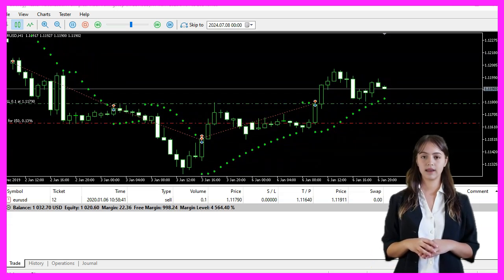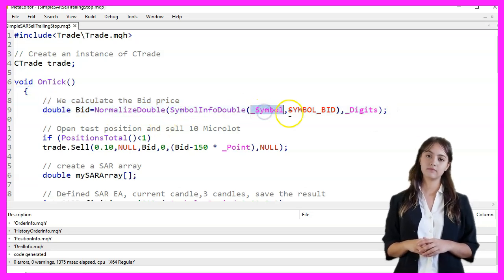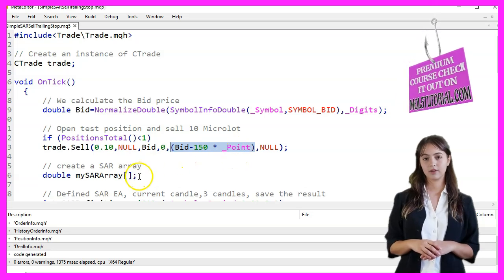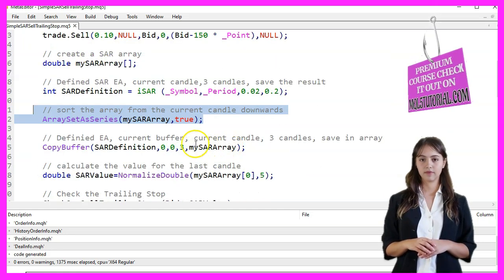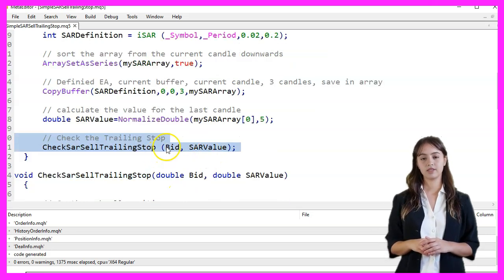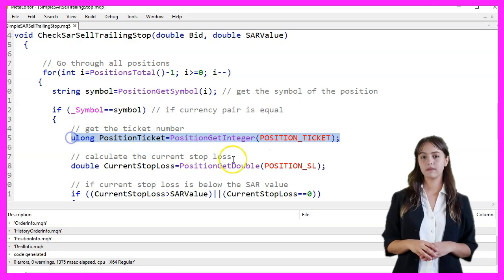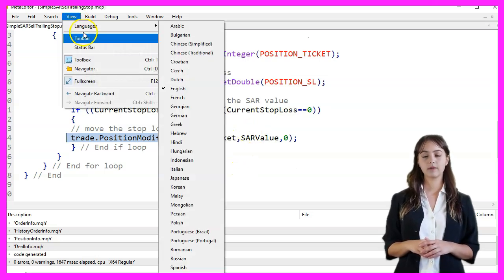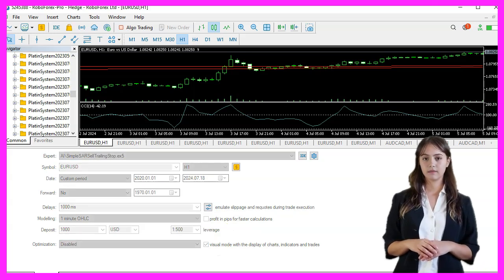MQL5 TUTORIAL - Sar Sell Trailing Stop explained (in 4 min)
In this video, we are going to create an Expert Advisor that uses the Parabolic SAR indicator to manage a trailing stop for a sell position. Let's see how we can do that.

We start Metaeditor by clicking the little icon or pressing F4.

First, we include the Trade.mqh library, which provides functions for trading operations. We then create an instance of the CTrade class named trade.

In the OnTick function, we begin by calculating the Bid price using the SymbolInfoDouble function, which retrieves the current Bid price of the symbol. The NormalizeDouble function is used to format the Bid price to the number of digits specified by _Digits.

Next, we check if there are no open positions using the PositionsTotal function. If there are no positions, we open a sell position of 0.10 lots (10 microlots) at the current Bid price. The stop loss is set to 150 points below the Bid price, and no take profit is specified.

We then create an array named mySARArray to store the Parabolic SAR values. The iSAR function is used to define the Parabolic SAR indicator for the current symbol and period, with a step value of 0.02 and a maximum value of 0.2. The ArraySetAsSeries function is called to sort the array from the current candle downwards.

The CopyBuffer function is used to copy the Parabolic SAR values into the mySARArray array. We copy the values for the current candle and the two previous candles.

We calculate the Parabolic SAR value for the last candle using the NormalizeDouble function and store it in the SARValue variable.

The CheckSarSellTrailingStop function is called to manage the trailing stop for the sell position. We pass the Bid price and the SARValue as parameters.

Inside the CheckSarSellTrailingStop function, we loop through all open positions using the PositionsTotal function. For each position, we retrieve the symbol using the PositionGetSymbol function. If the symbol matches the current symbol, we get the ticket number of the position using the PositionGetInteger function.

We then calculate the current stop loss using the PositionGetDouble function. If the current stop loss is below the SAR value or if there is no stop loss set, we move the stop loss to the SAR value using the PositionModify function.

Finally, we press F7 to compile the code. If this was too fast for you or if you don't understand what all the code is doing, you may want to check out the Premium course on our website or watch one of the basic videos first.

If the compilation is successful, we go back to MetaTrader by pressing F4 or clicking on the icon. Back in MetaTrader, we press Control and R to start the strategy tester, pick the Expert Advisor that we have just created, enable the visual mode, and start a strategy test. We should see the Expert Advisor on the chart.

In this video, we have learned how to create an Expert Advisor that uses the Parabolic SAR indicator to manage a trailing stop for a sell position with a few lines of MQL code.